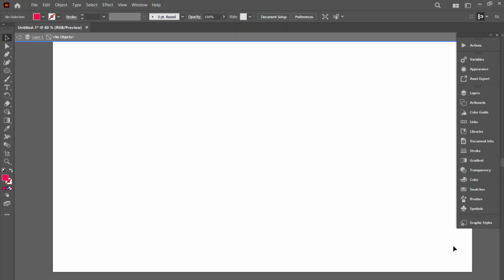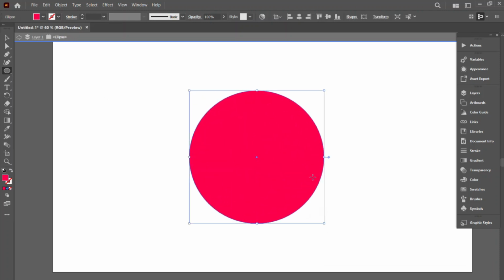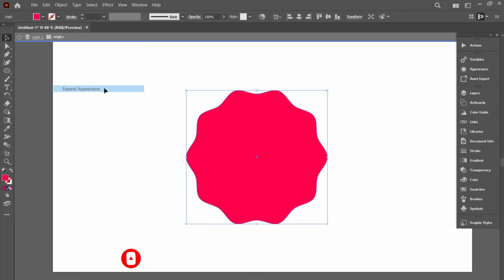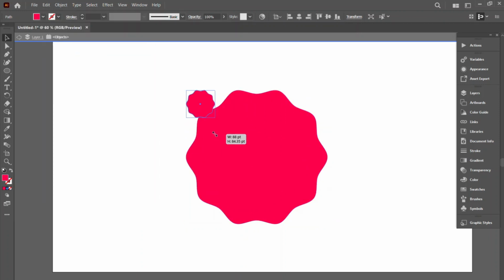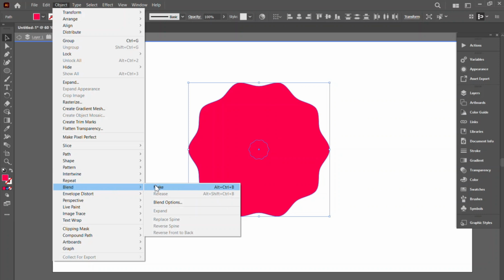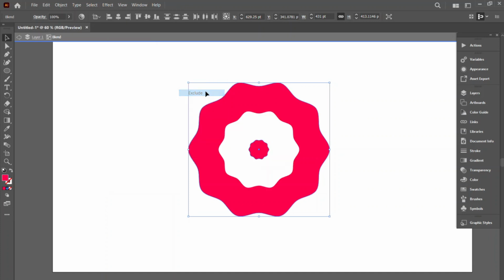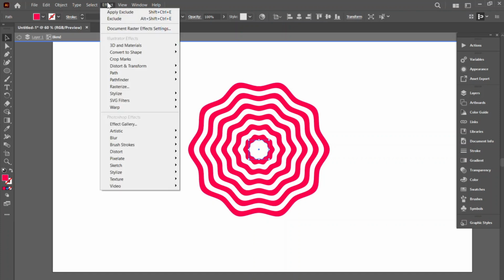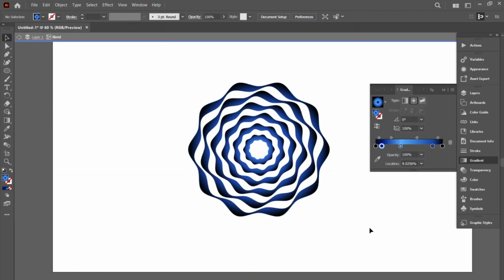Logo Design in Illustrator-Gradient shape tutorial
Gradient shape tutorial in Adobe Illustrator